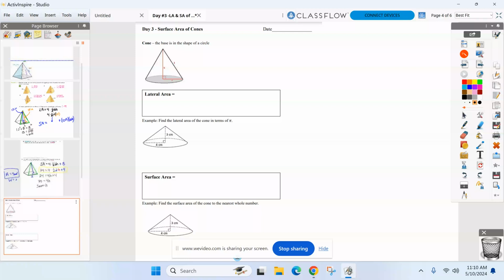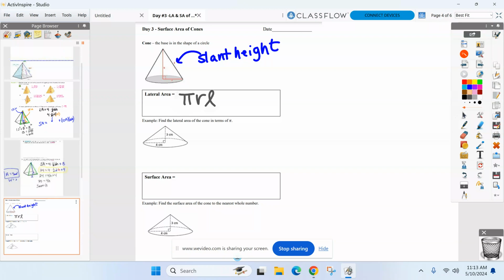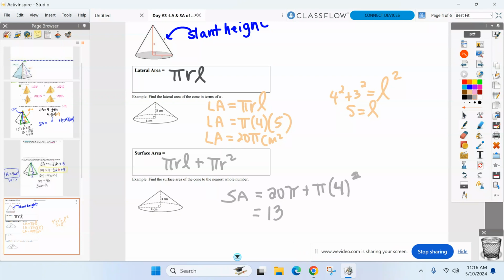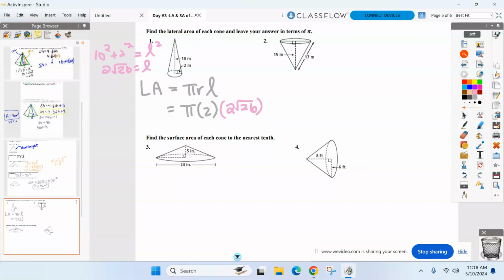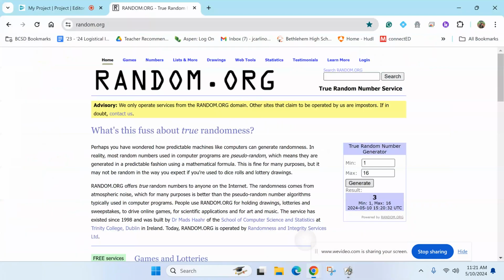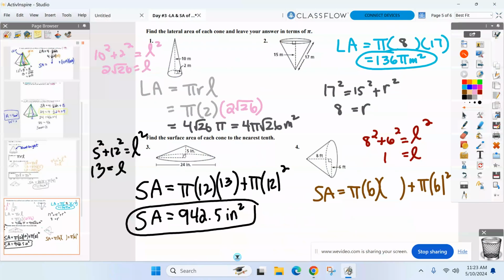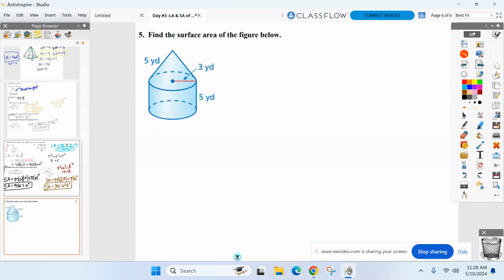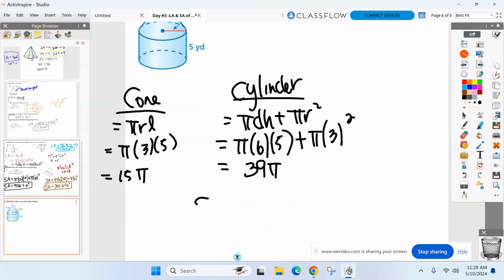Honors Geometry BC May 10th - Unit 12 Day 3 - LA & SA of Cones